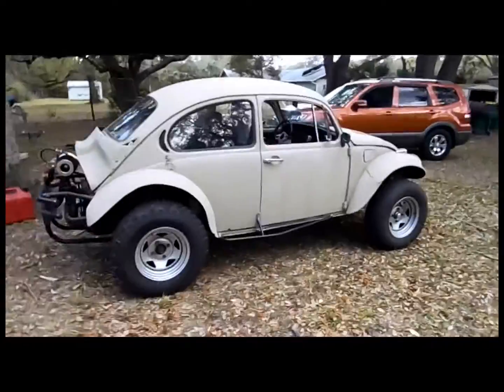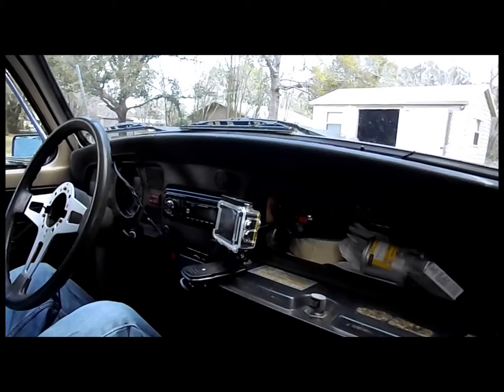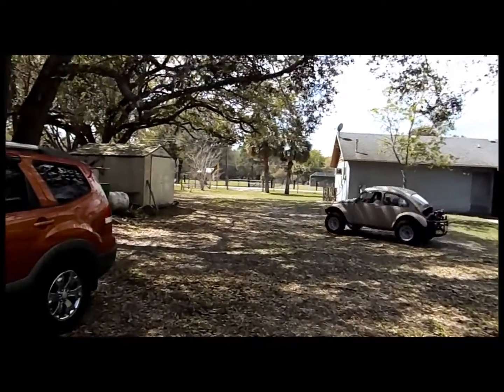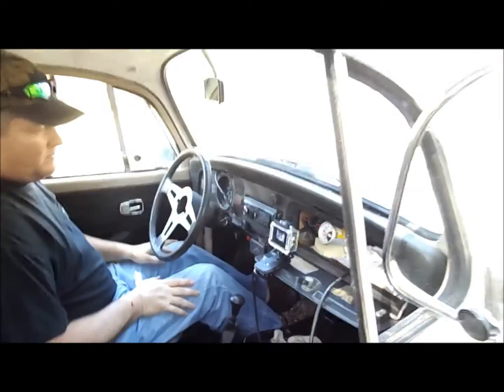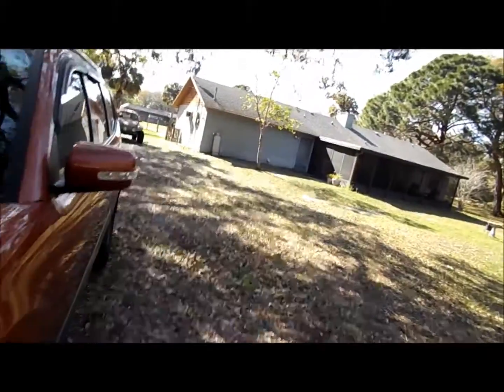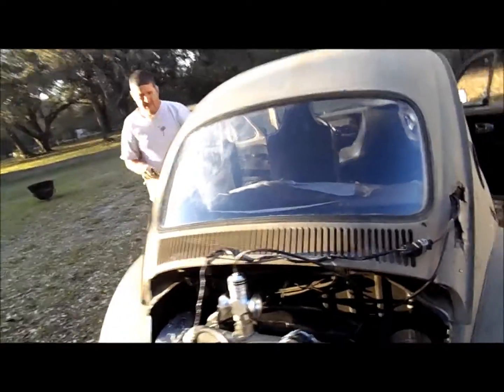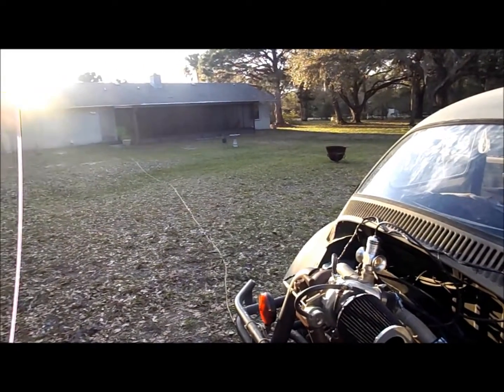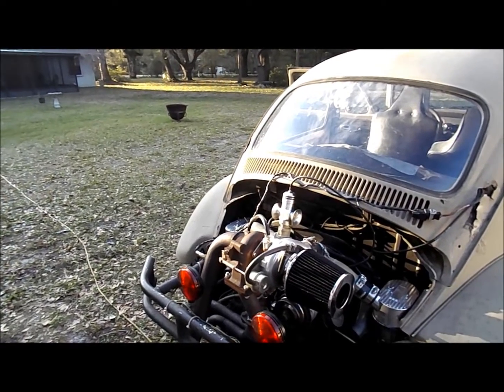Turbo In a Day Jetting Shade Tree Episode 34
Finally getting to jet the turbo set up. went backwards due to the jets being drilled and we did not versifier what they were first LOL. We ended up almost where it was to start with, just no mod rings leaner idles and smaller air jets.
So now it has 155 mains, 50 idles, 180 airs and CB Performance E-Tubes.
We also installed a cheap blow off valve. It does seem to help keep the turbo spooled up, just not as much as we would like.